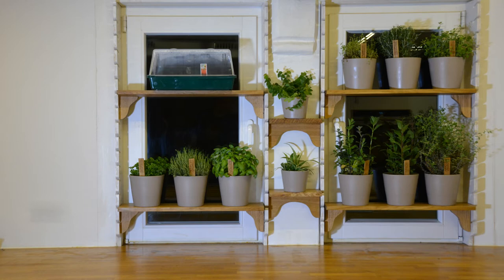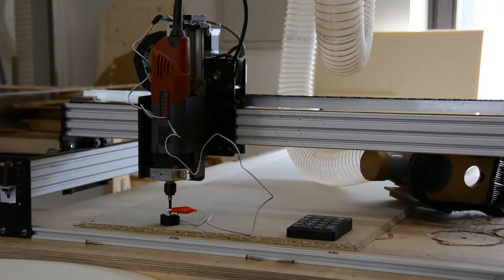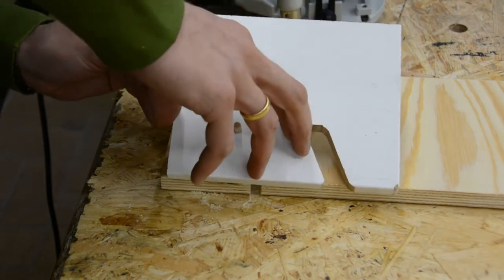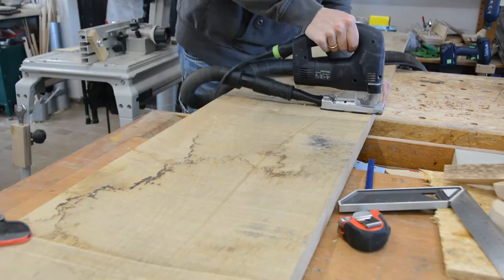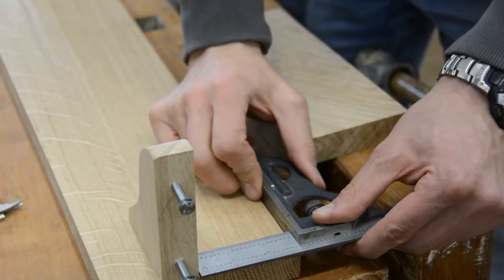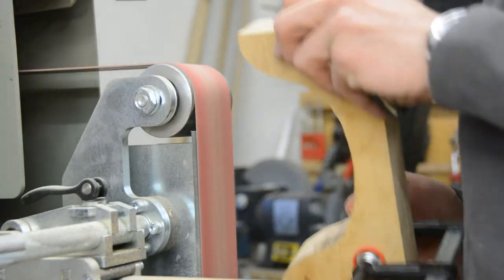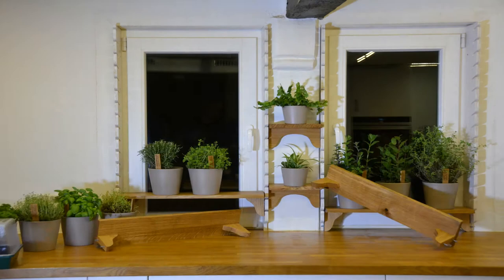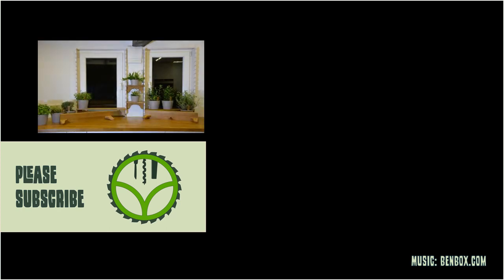Modular DIY Window Herb Garden [Free plans]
Modular shelves and an indoor garden in a window: In this video I show you how I've build a modular window herb garden.
It's a system made from wood that allows you to easily remove the shelves, open the windows, reposition the shelves and add additional elements to it.

(amazon.com)
(amazon.com)
(amazon.com)
(amazon.com)
(amazon.com)
(amazon.com)